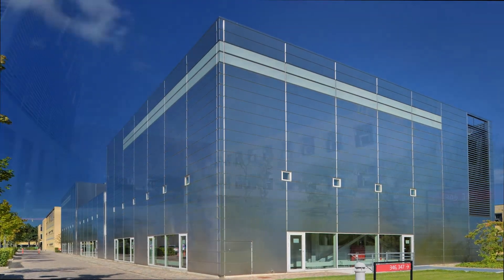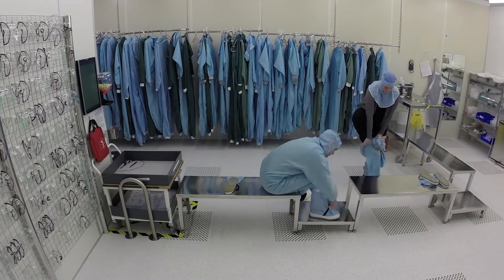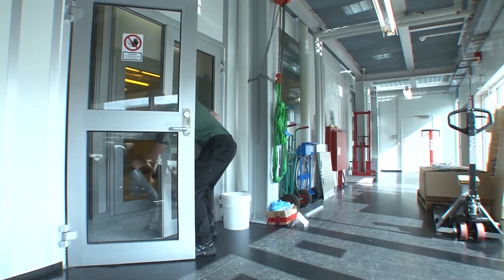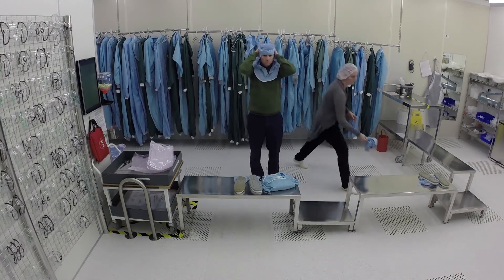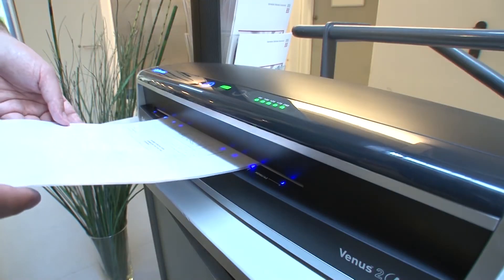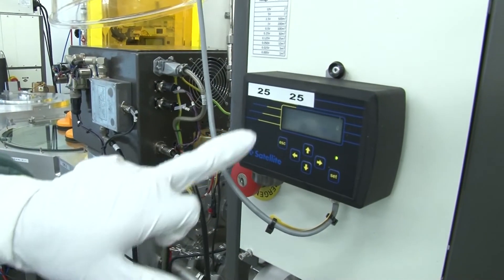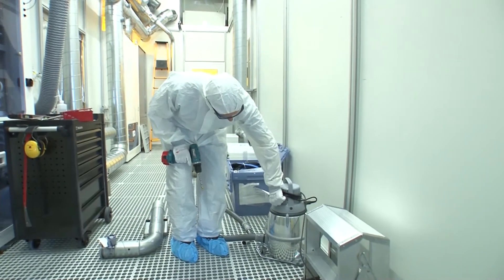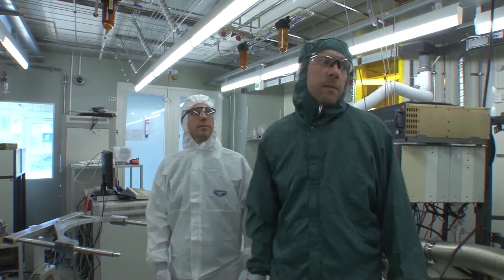Cleanroom access for contractors, technicians, and visitors at DTU Nanolab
Introduction to safety and behavior in the cleanroom at DTU Nanolab.